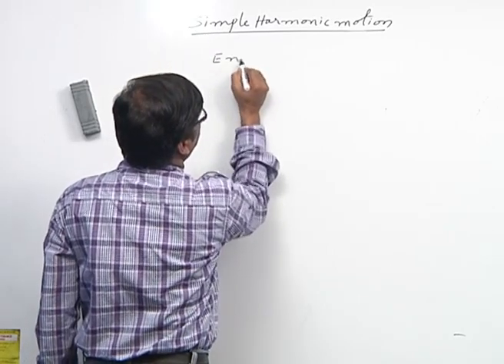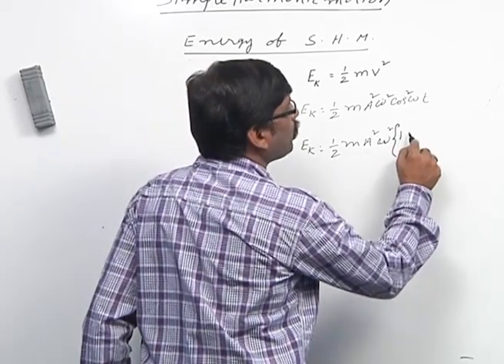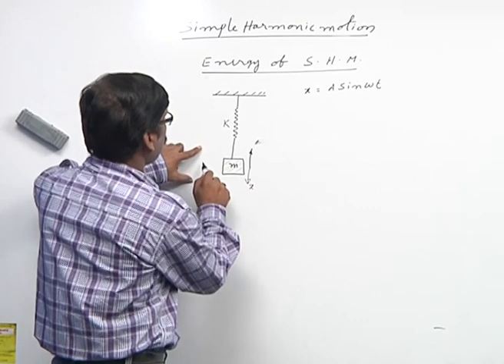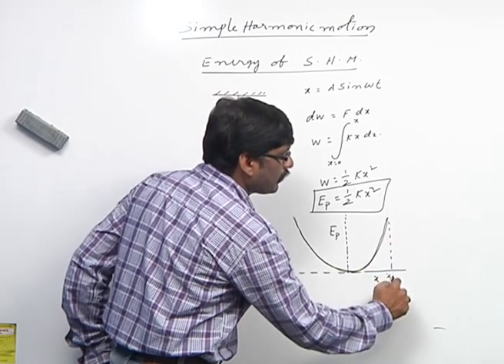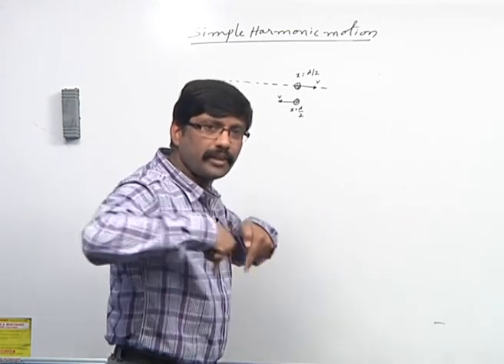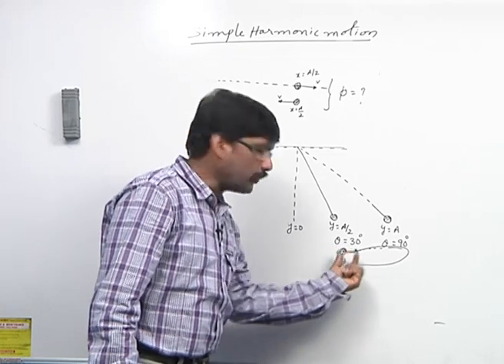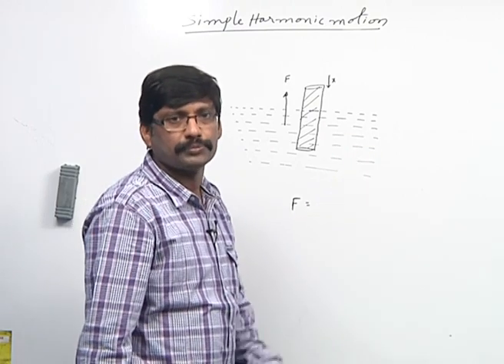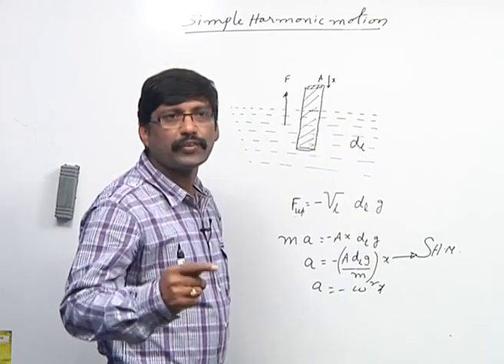PHYSICS SIMPLE HARMONIC MOTION INTRODUCTION PART 02 1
This lecture video primarily deals with Simple Harmonic Motion Part 2 which is enclosed with Physics

 # Rankers Learning  # Simple Harmonic Motion #  Physics